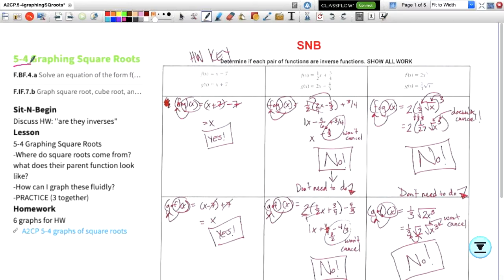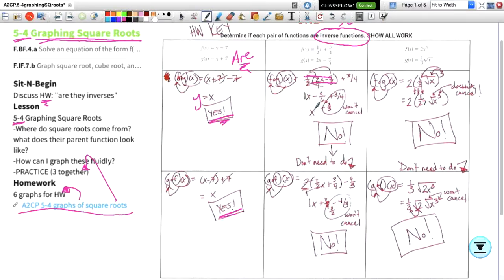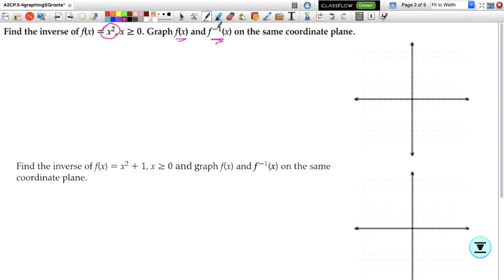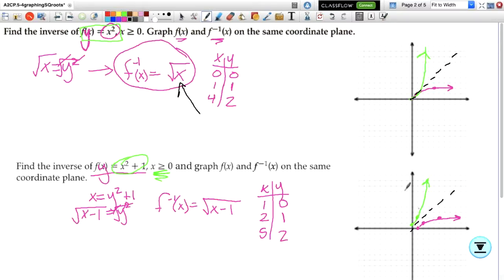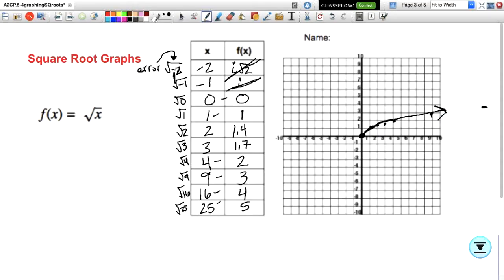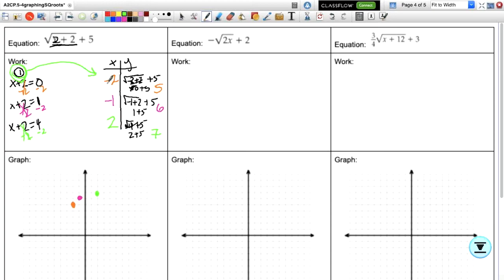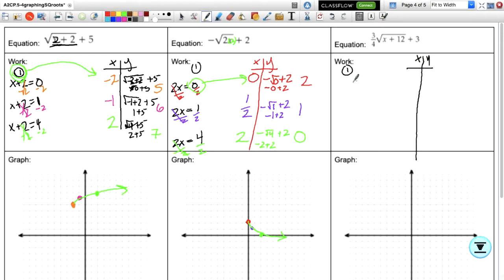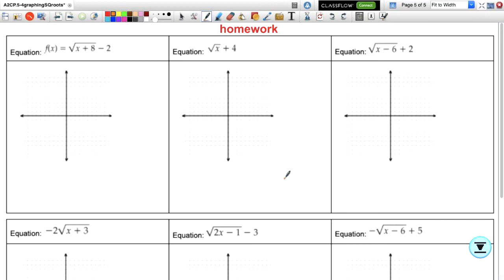A2CP 5 4 Graphing Square Root Functions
5-4 Graphing Square Roots
-Where do square roots come from?
What does their parent function look like?
-How can I graph these fluidly?
-PRACTICE (3 together)